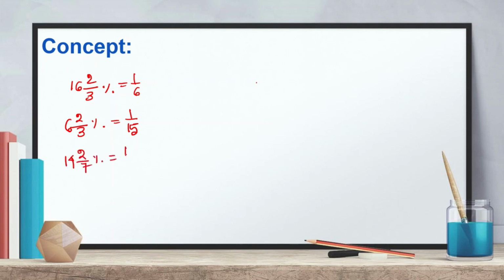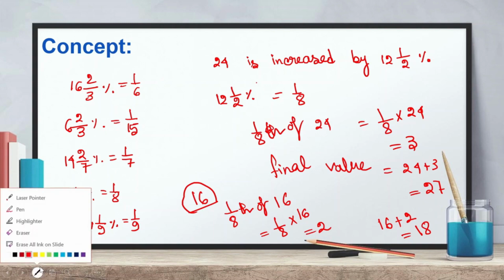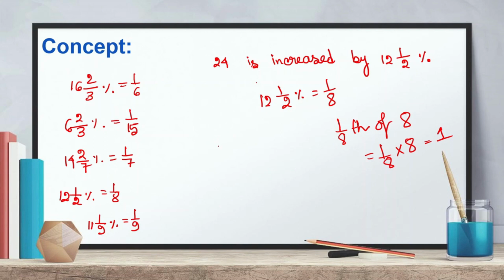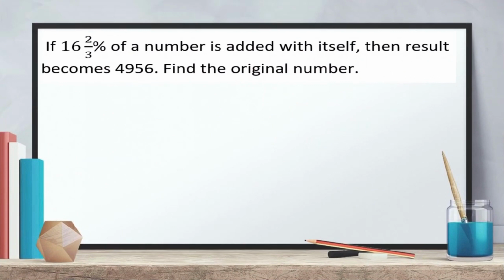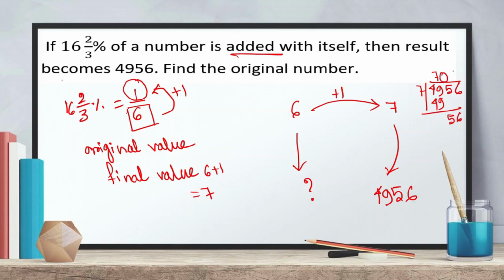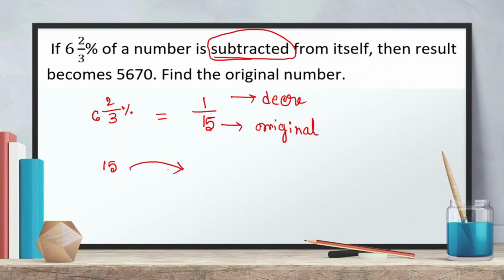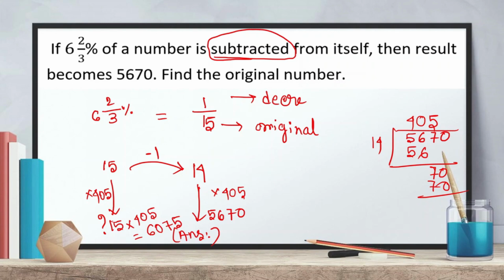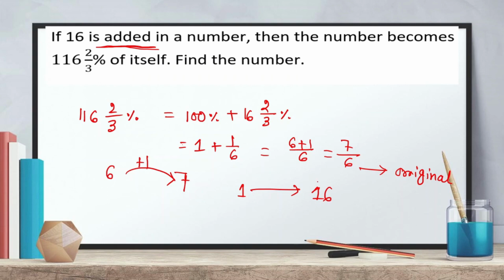Aptitude |Percentage |ProblemSolving | Class-2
In this video we have discussed how it becomes easy to solve percentage related problems if you learn the tricks.
Thanks for your Support & Love.